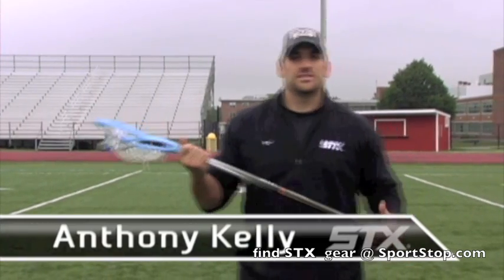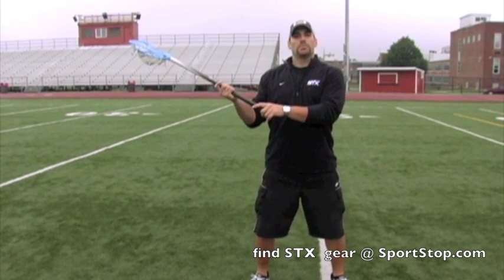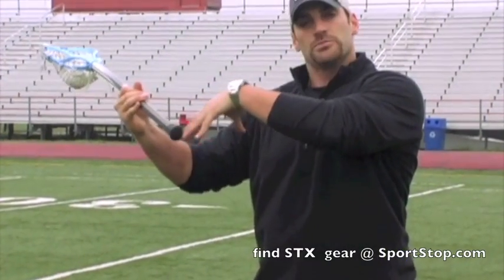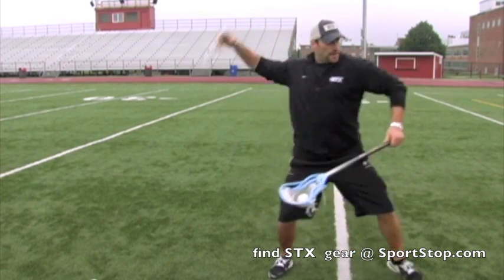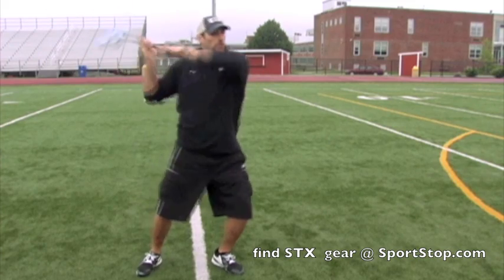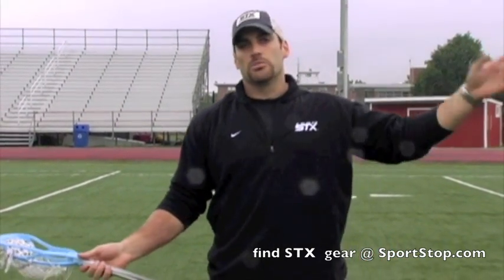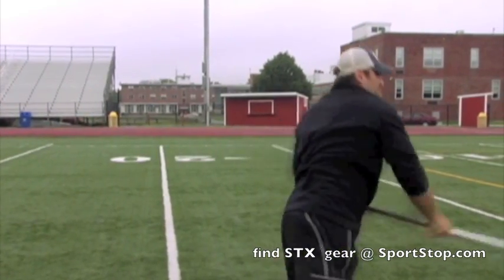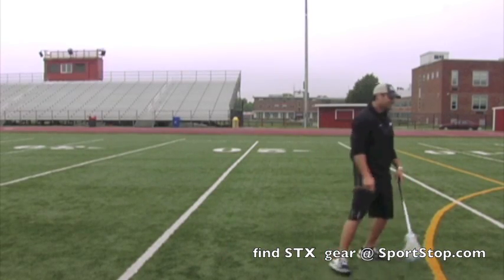STX - Improve your shots with Anthony Kelly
- Training video with Anthony Kelly from Team STX.  Demonstrates how to improve your shots.   2:32 in length